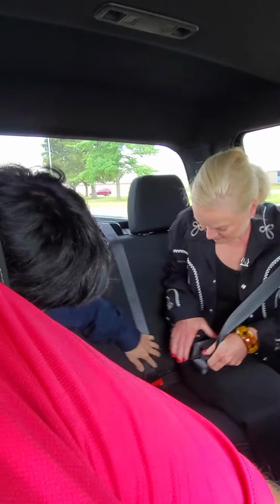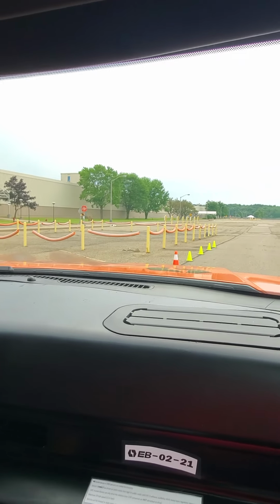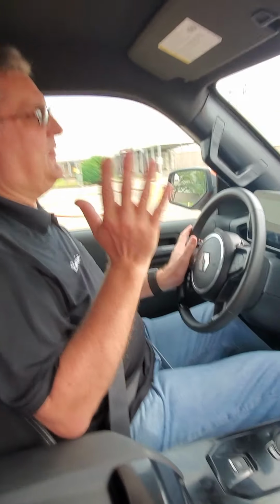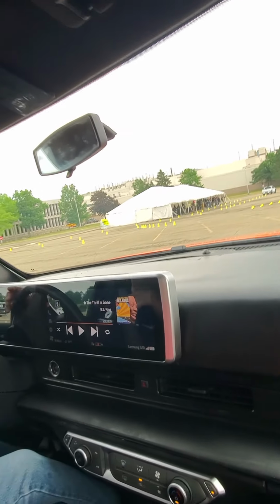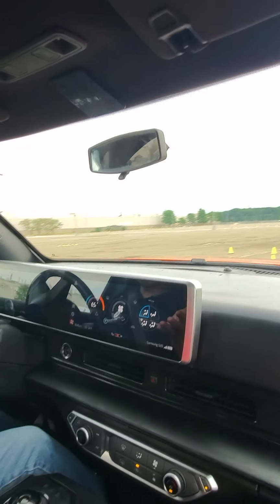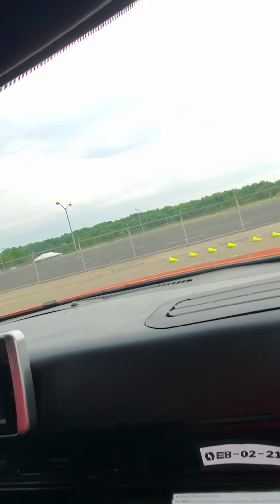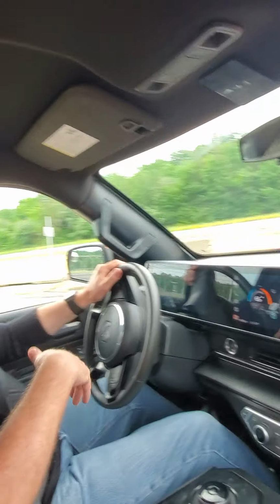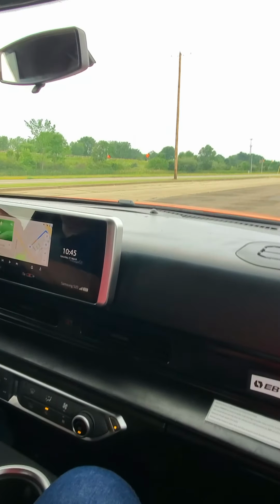Lordstown Week Beta test drive 1